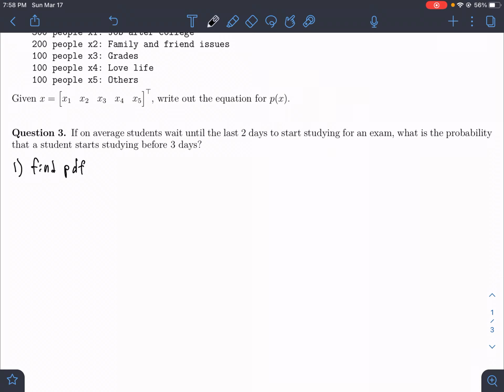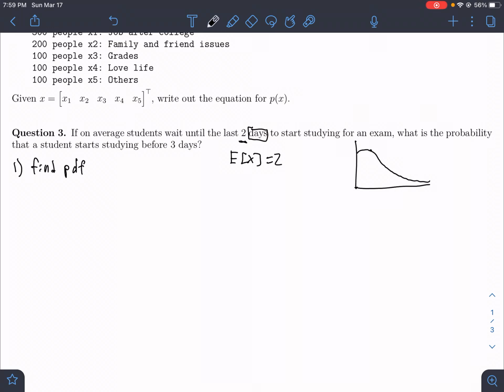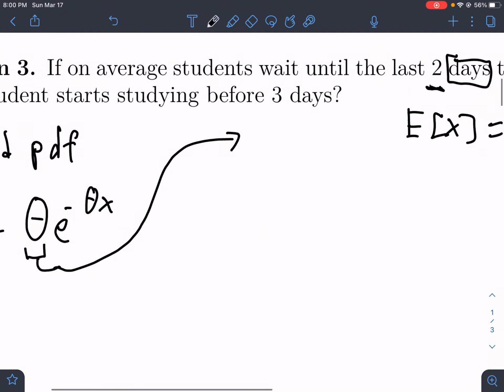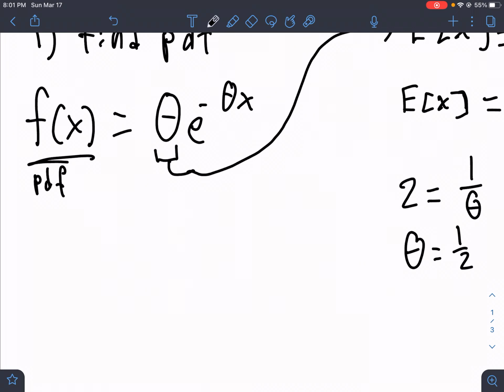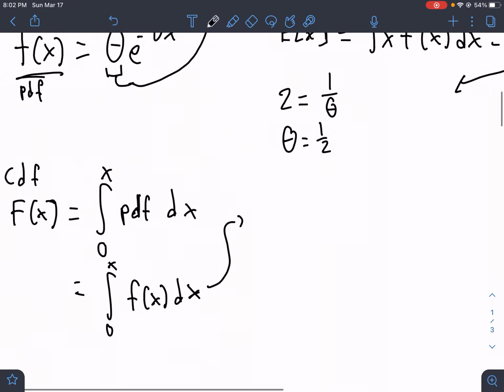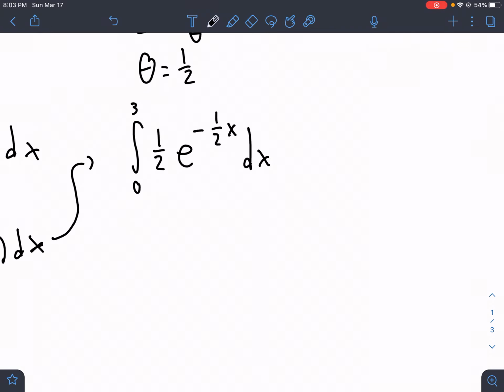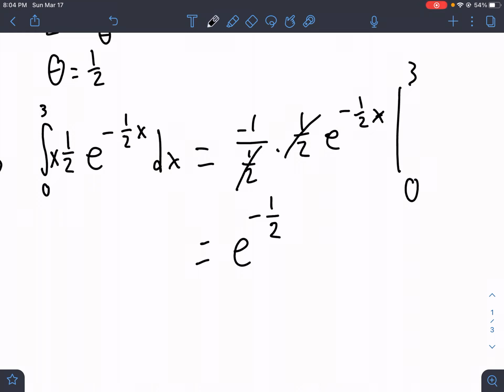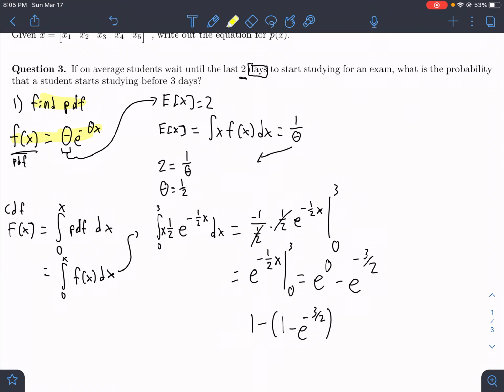Question on Exponential Distribution